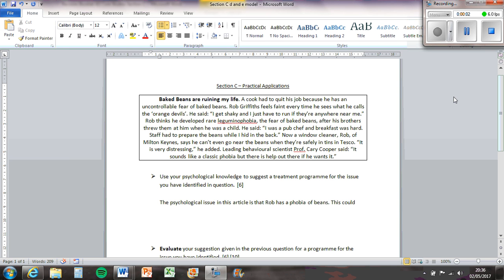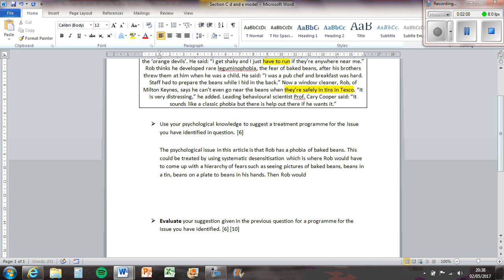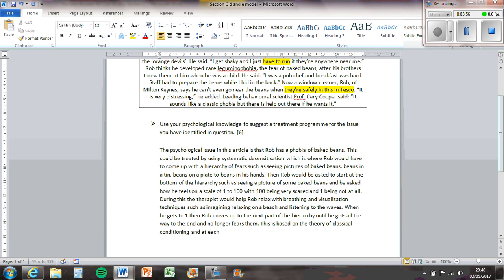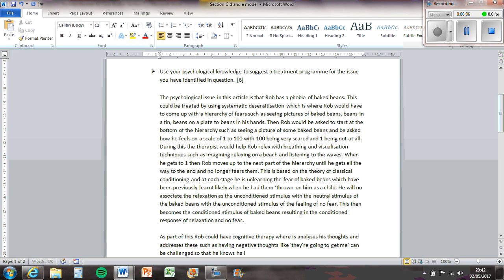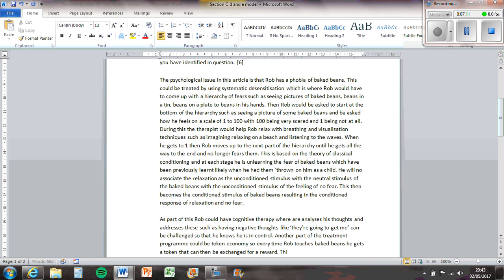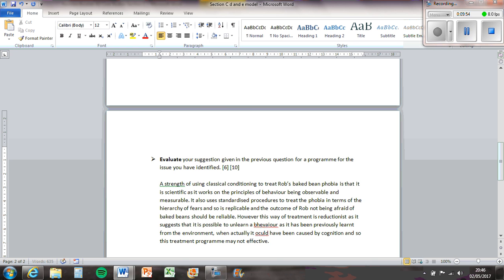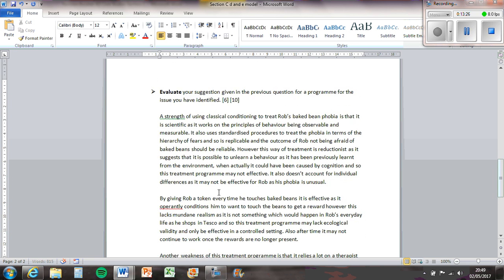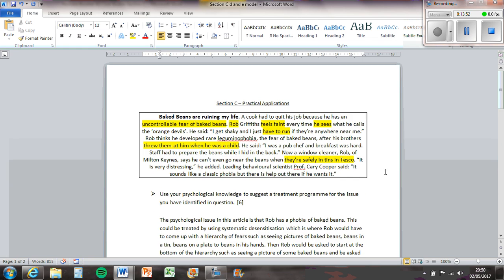Practical application section C d and e baked beans